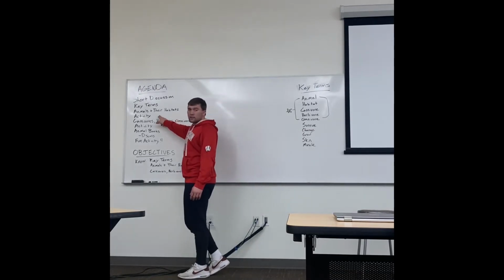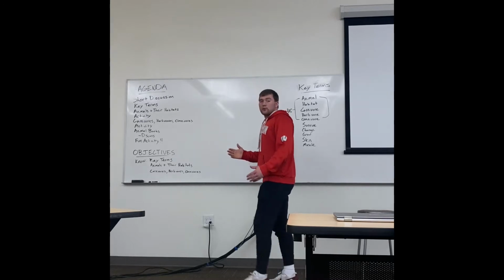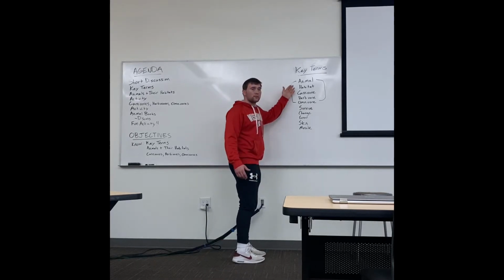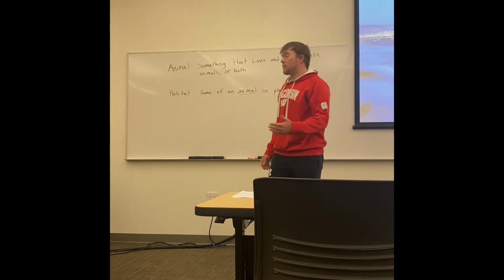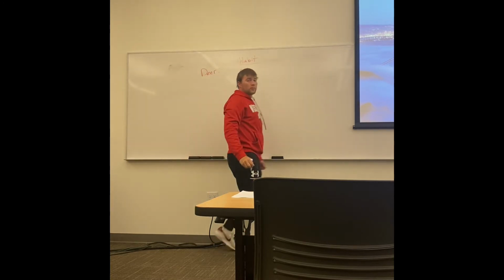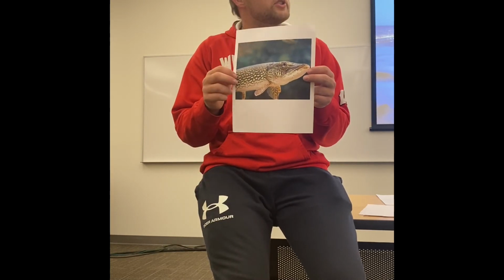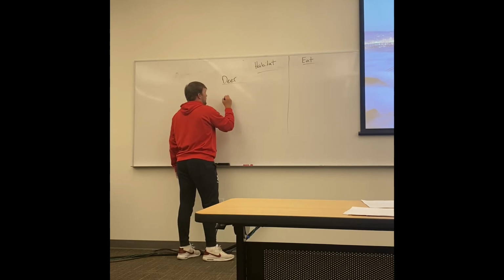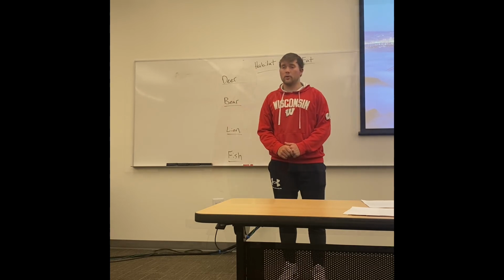Lesson on Animals EDU 327